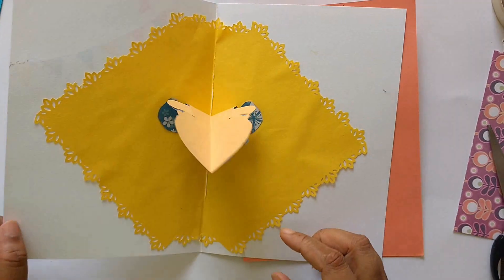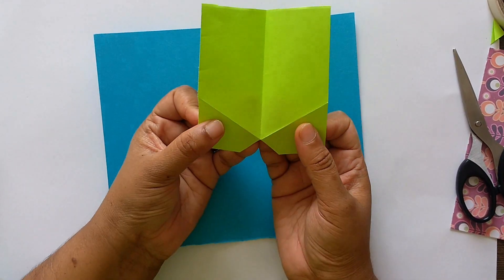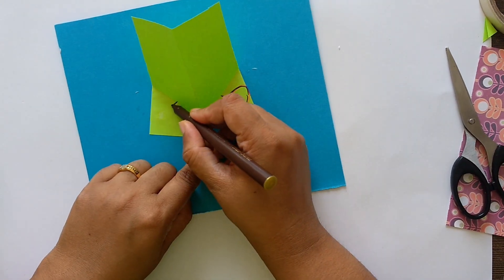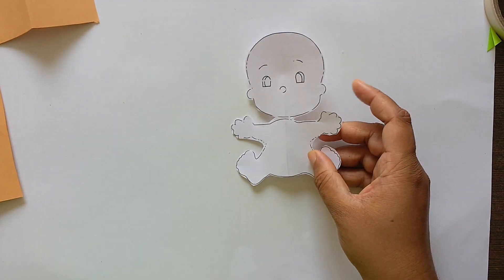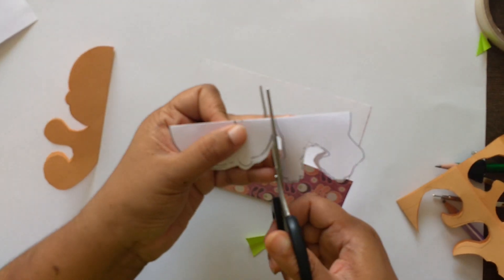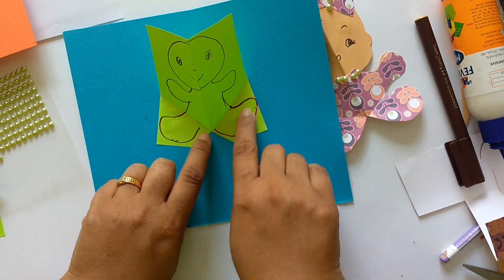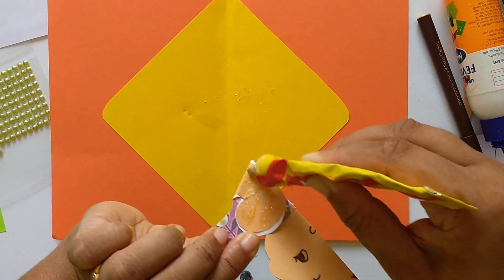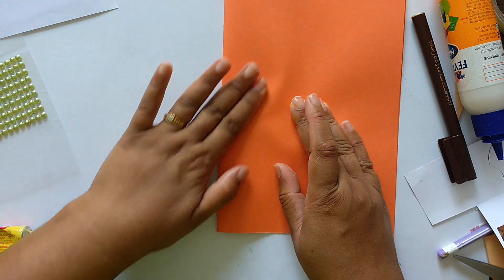Baby Shower popup card(Tutorial)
hey everyone,
the tutorial is ready for the Baby Popup card...
i have explained the mechanism ,technique behind the popup ..
so u can make ur own template and can use the idea in any other card also .
this card i made for baby shower of my cousin ..